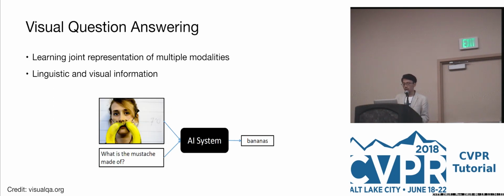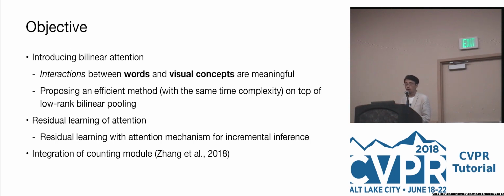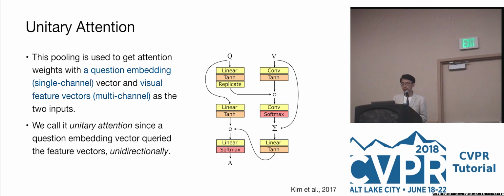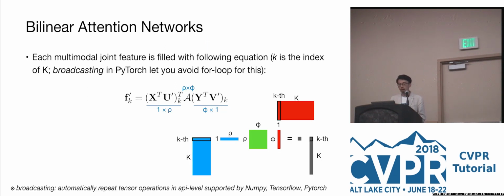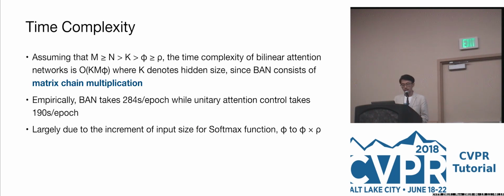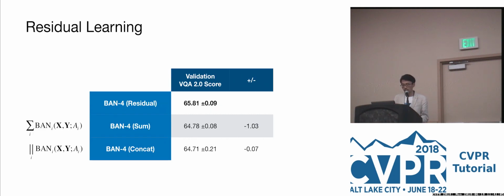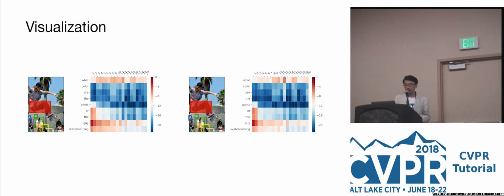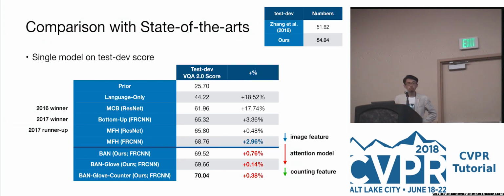Jin-Hwa Kim — 2018 VQA Challenge Runner-up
2018 VQA Challenge Runner-up Talk by Jin-Hwa Kim, presented at the VQA Challenge and Visual Dialog Workshop, CVPR 2018.